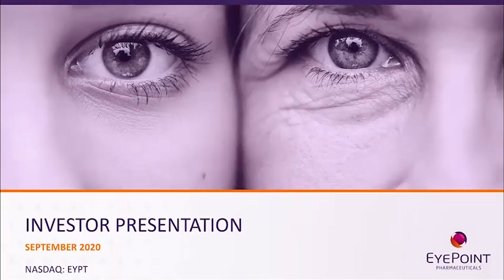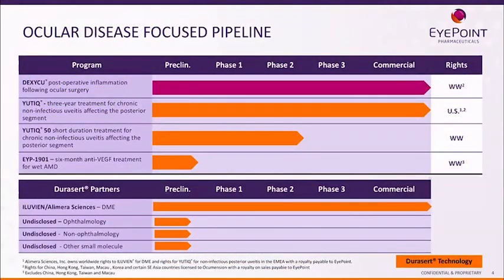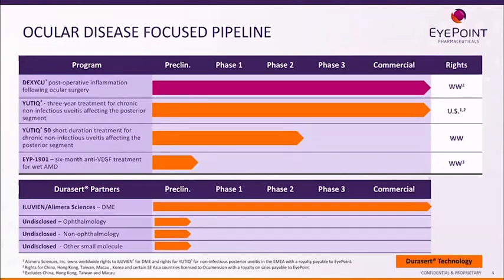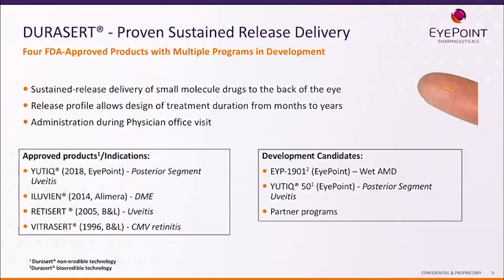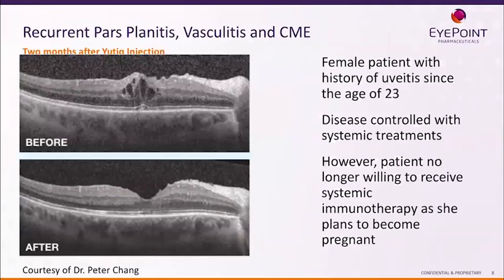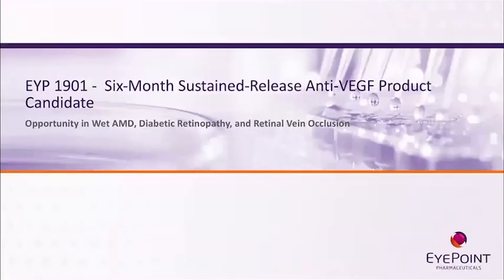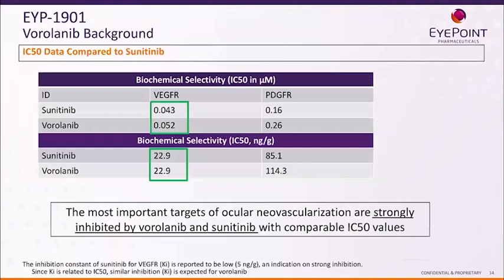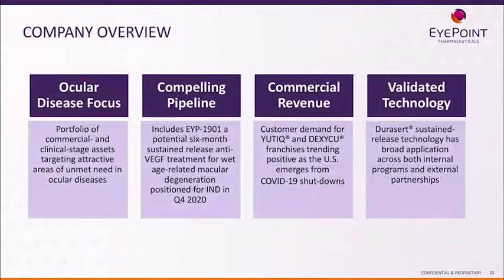OIS Drug Delivery Innovation Showcase - Eyepoint Pharmaceuticals